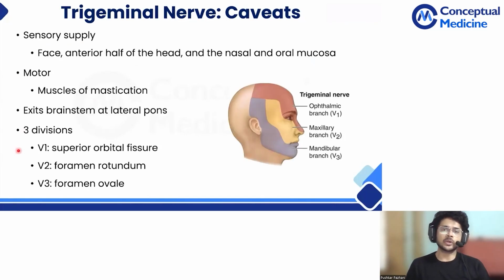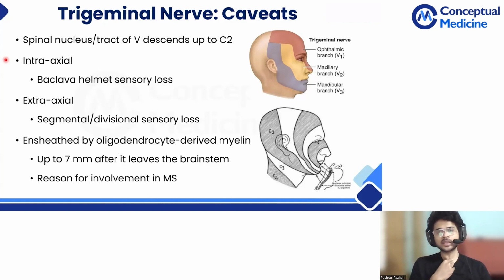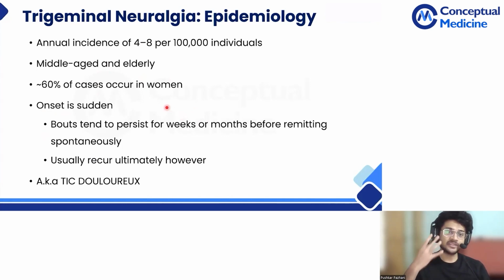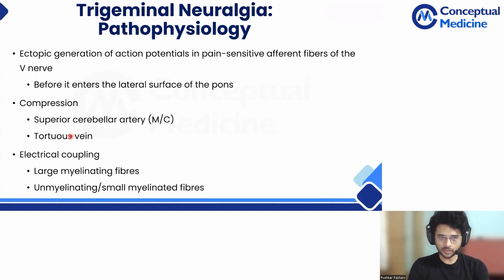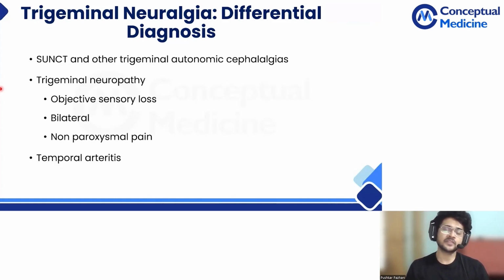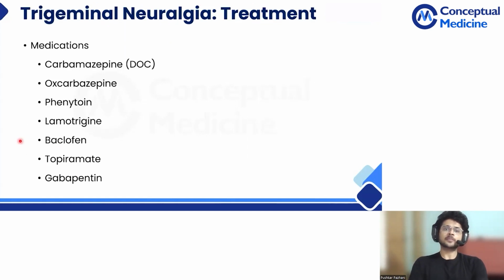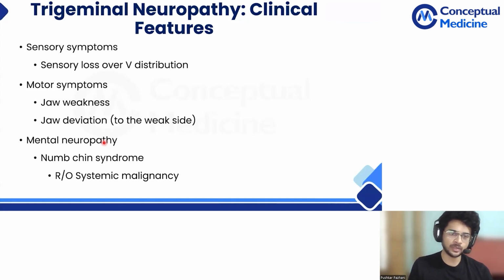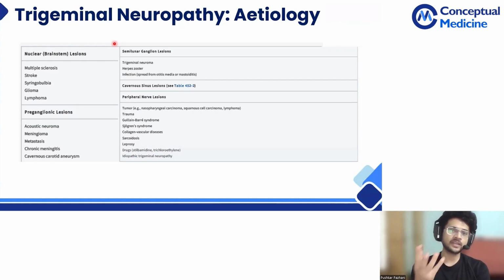The Pain You Can’t Forget Trigeminal Neuralgia & Other Cranial Nerve Disorders | Dr. Pushkar Pazhani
Trigeminal Neuralgia is a chronic pain disorder characterized by sudden, severe, brief, stabbing or electric shock–like pain in the distribution of one or more divisions of the trigeminal nerve (cranial nerve V).
The pain is usually unilateral, triggered by mild stimuli such as touch, chewing, or speaking, and typically lasts seconds to minutes.

A must-watch for neurology, ENT, and general medicine students preparing for PG and DNB exams.